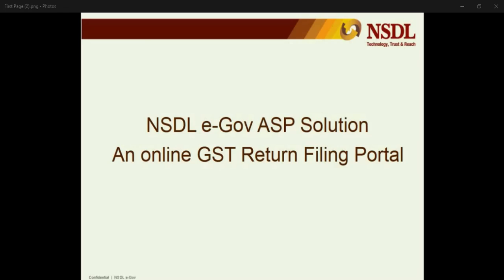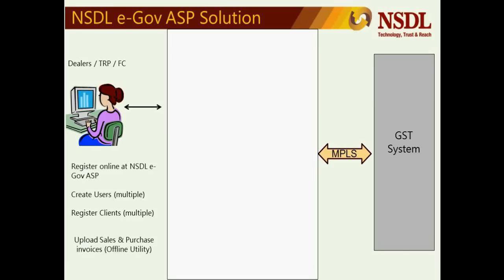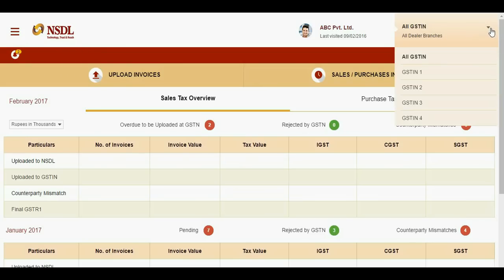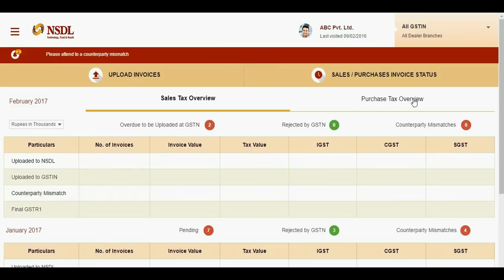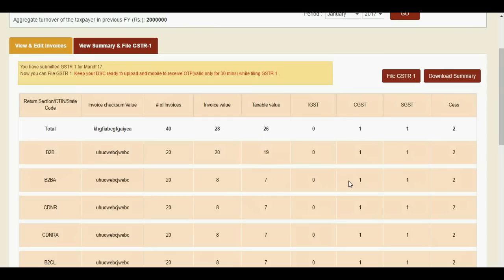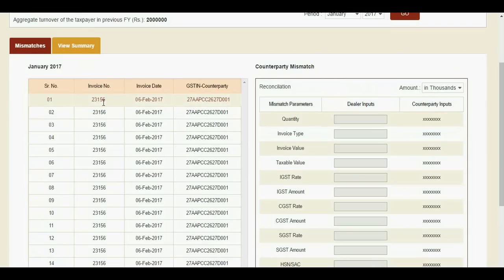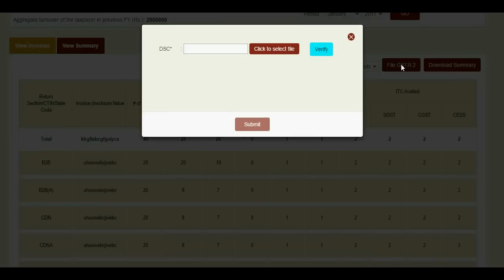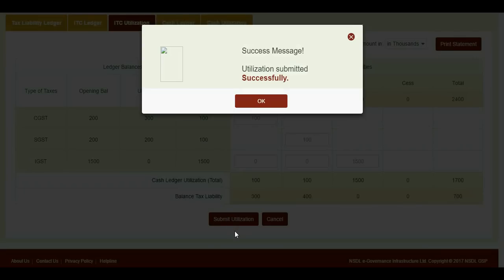NSDLgst - Tutorial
Still, have doubts about GST? Worry not. NSDLgst guides you through a smooth process of GST registration and filing returns.